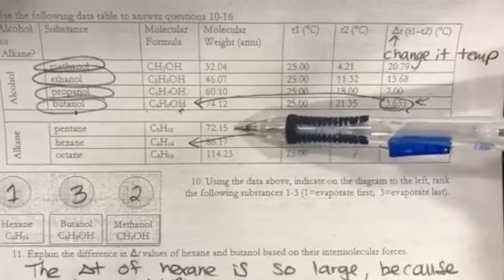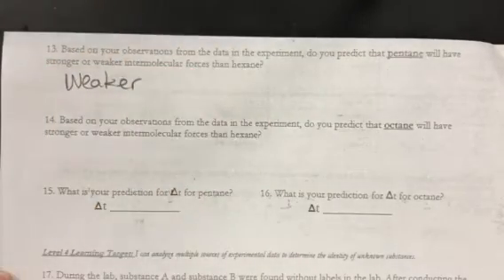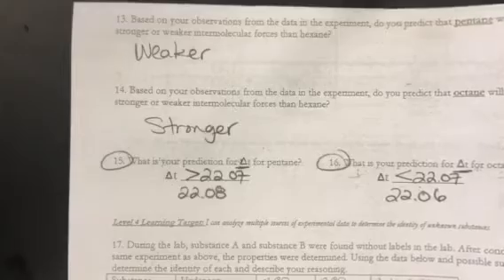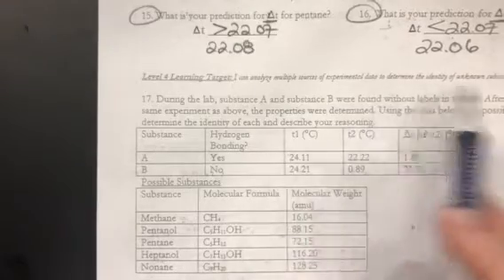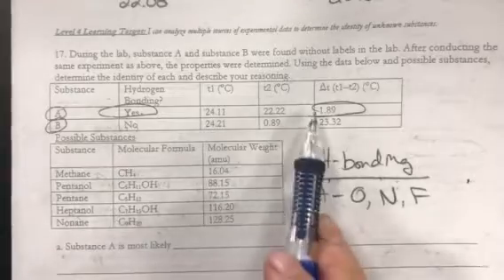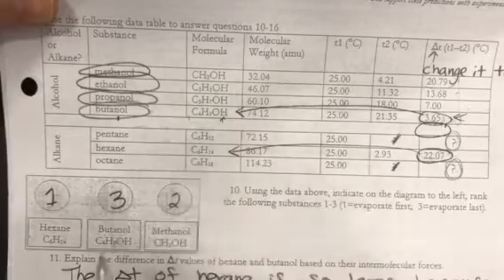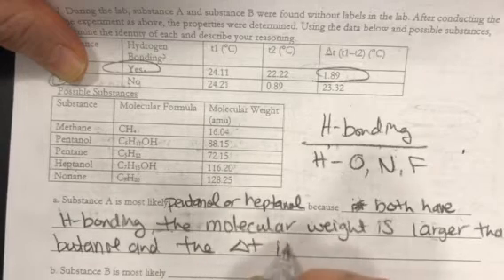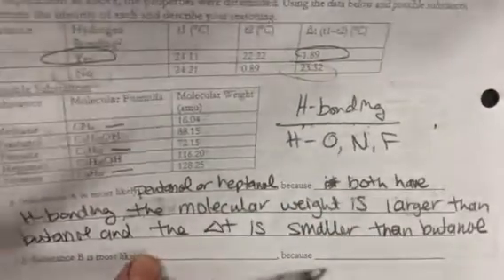Unit 5 Study Guide - Page 4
Watch Ms. Myriah Day complete page 4 of unit 5 Study Guide